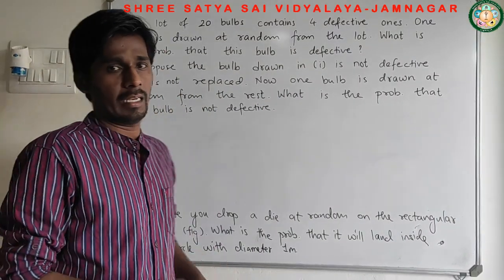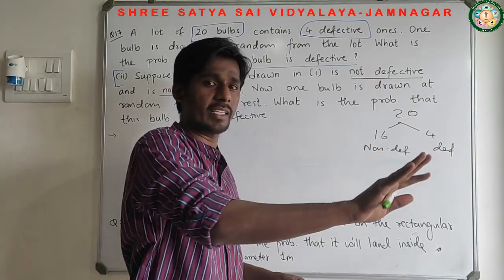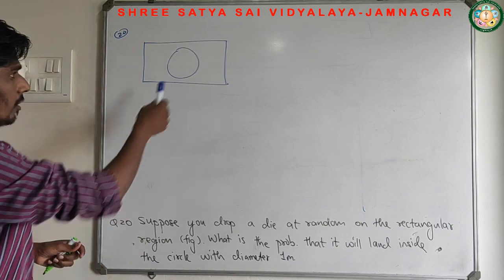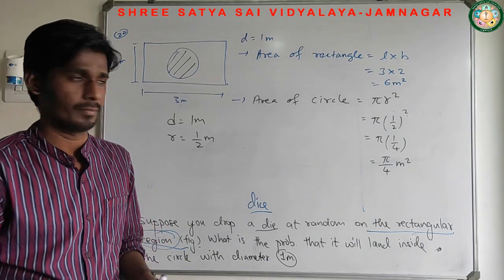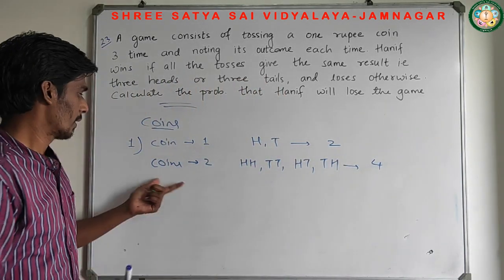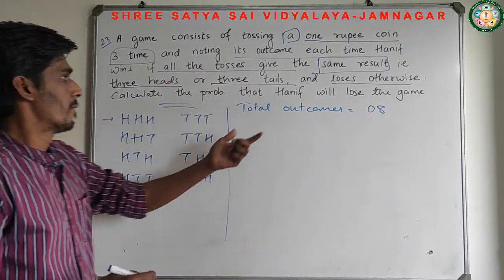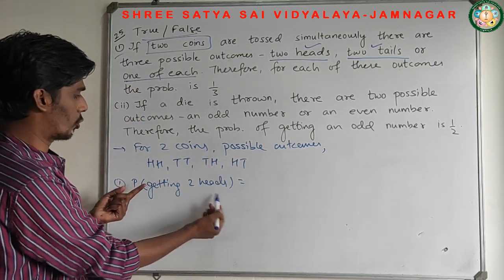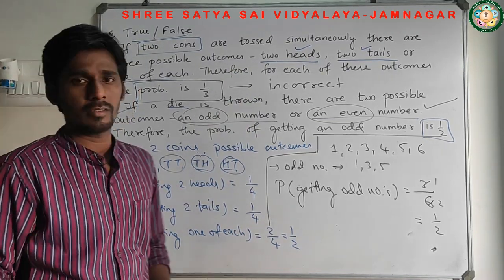Examples based on Coins and Surface Area. (Part - 4)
Ch. 15 Class - 10 NCERT

In this video I'm covering these topics
1. Exercise 15.1 Question 17 , 20 , 23 , 25.